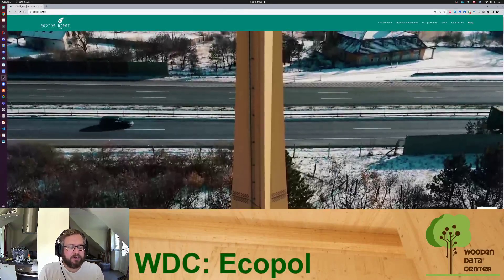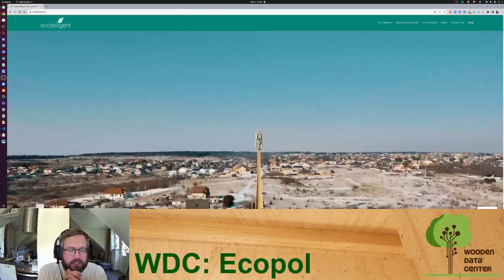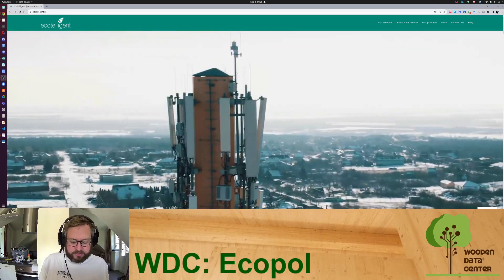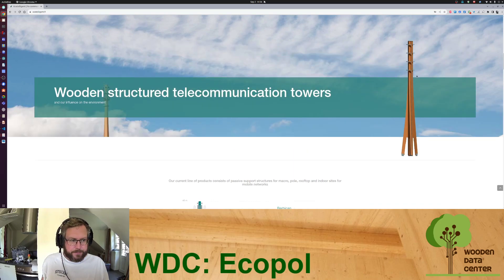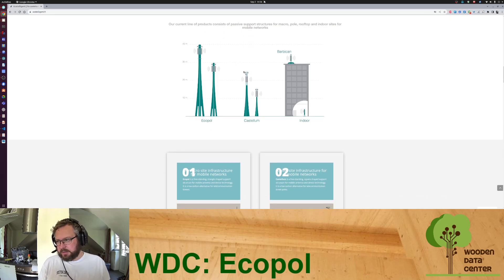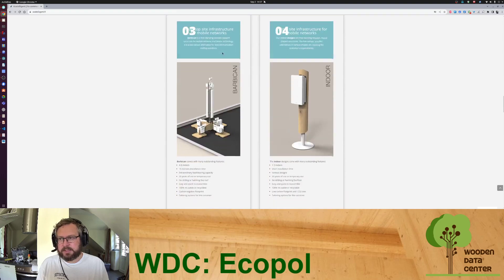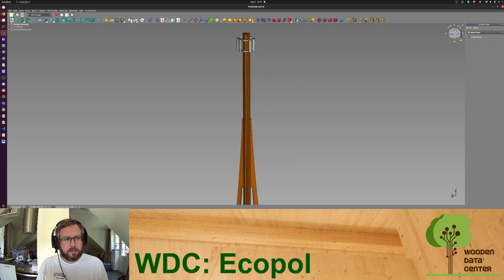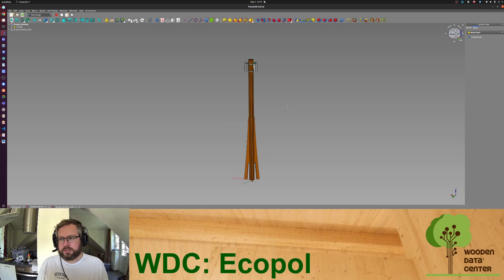WoodenDataCenter: Wooden Cell and Broadcast Tower Ecopol